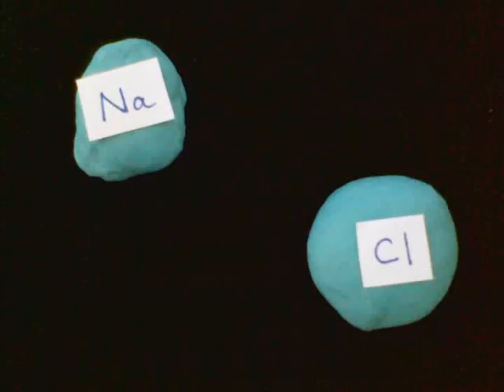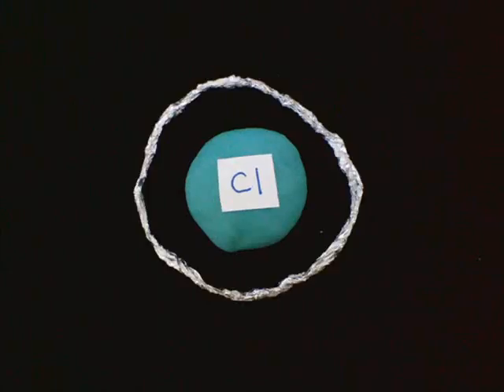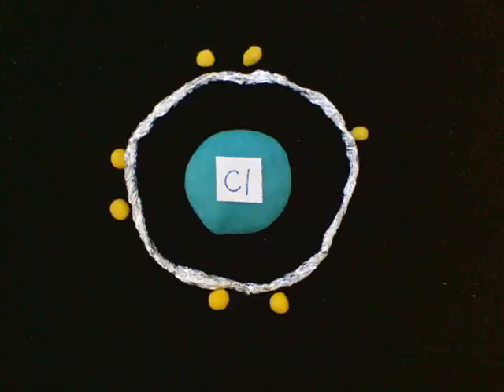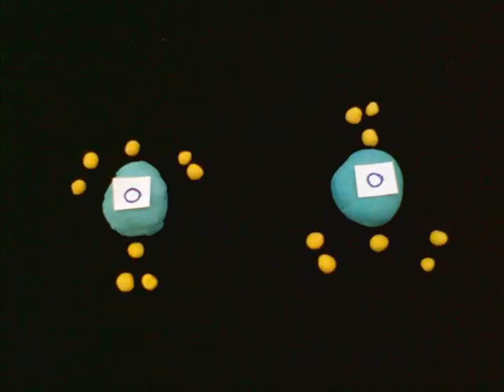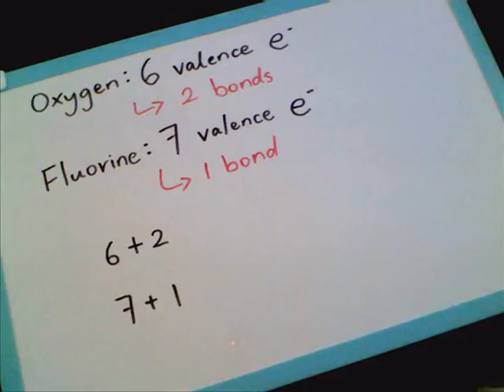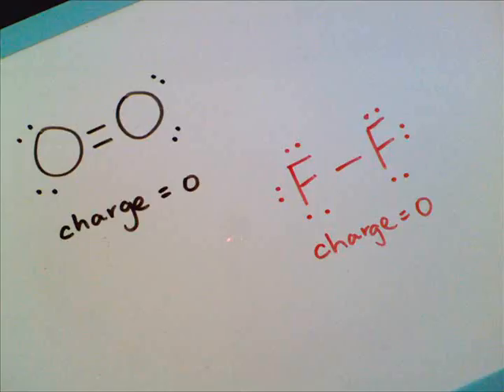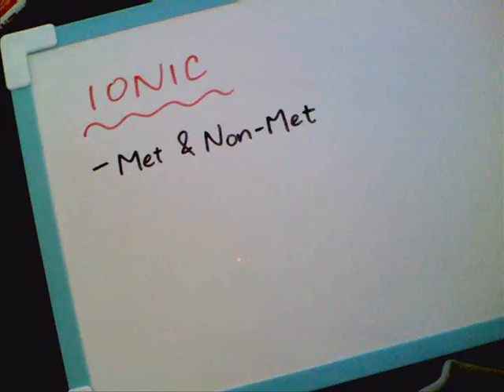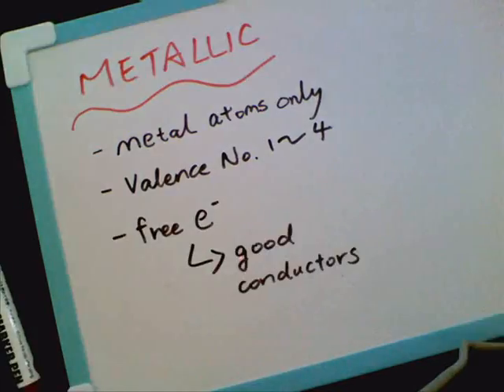Ionic bonding, covalent bonding and metallic bonding // Miss Wang's science class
Introduction to ionic, covalent and metallic bonding.